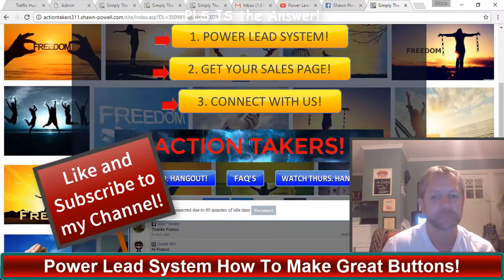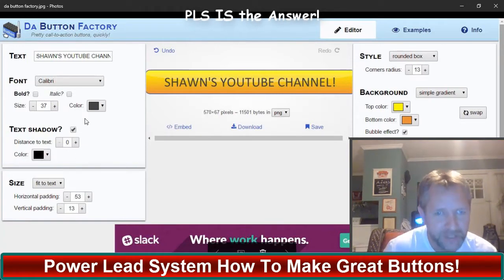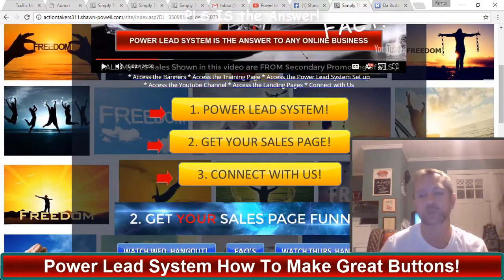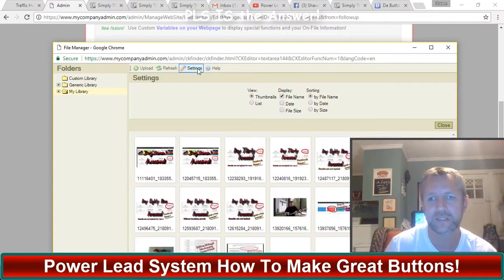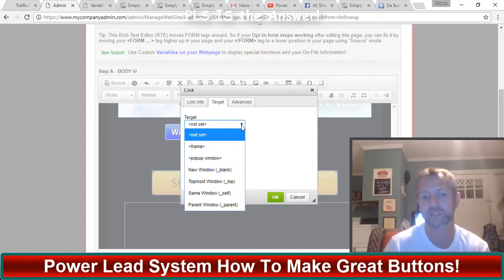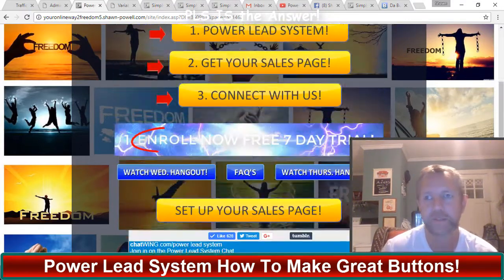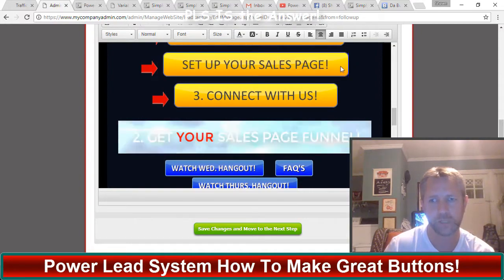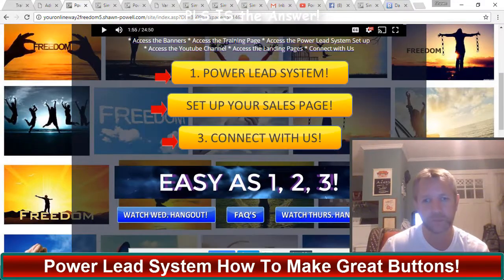Power Lead System How to Make Buttons and install them PLUS TIPS!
Need Power Lead System or to have it fully explained, what this is all about? Great because Honestly, This is EVERYTHING YOU NEED ALL IN THIS ONE LINK!  I have made excess of $40k plus a month in online business and I can confirm 100% that I did it with PLS.. And without it I would not been free from a job going on three years now.. THIS IS THE ANSWER TO ANY ONLINE BUSINESS.. This sales funnel will sell PLS directly ( I show last week income at $1600 plus in just 6 days.. ) And also how to use PLS WITH any business.. I show all my own proof of income in my own words.. Connect with us and really get to see what the Power Lead System world is all about.. I hope you enjoyed the presentation..

STRAIGHT ACCESS TO MY ACTION TAKERS SUCCESS GROUP IS PRESENT IN THE LINK ABOVE.. Again, ALL you need is right here.. It's time to make a real change and I can tell you.. This is the answer...

We have two Webinars every week as well.. Wed. and Thurs at 10pm Est. Also present in the Sales funnel.. Watch it as well if you would like..

**(Sign up and then IMMEDIATELY Friend me on FB. I'll welcome you into the FB group and you really get to see the big picture and all the people that are making money and how we do it as well...)

 *I HAVE A TRAINING PAGE BUILT INTO THE SALES FUNNEL (LINK ABOVE) AND A TRAINING WORKSHOP AT MY FACEBOOK GROUP ACTION TAKERS SUCCESS GROUP LISTED BELOW..

There are at minimum 19 Landing Pages, Sales page that converts like crazy for Both Power Lead System.. LINK Has a Massive training page with Chat built inside, ALL in the link above and an awesome FB group that we are in everyday nonstop.. This is built right!! For PLS this is the answer!!

So, What is all of this about? Freedom if you take this and run with it. Making $10K to $12K a month makes me a believer !! Anyone that has been looking, just go ahead and get in.. There is nothing better out there.. Period!!